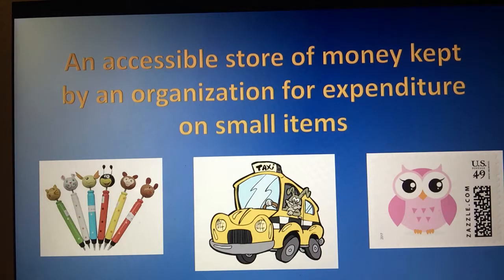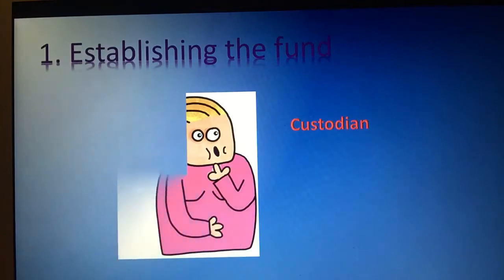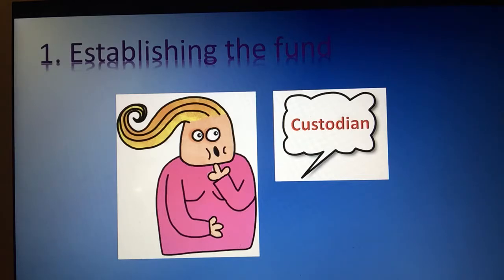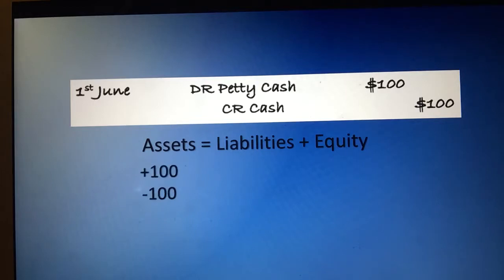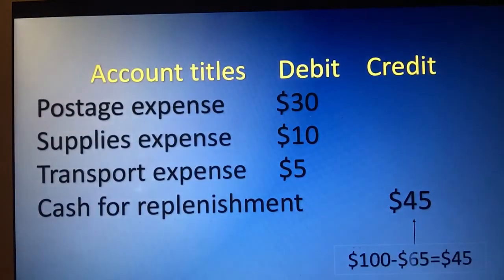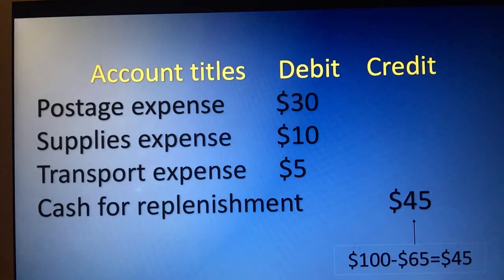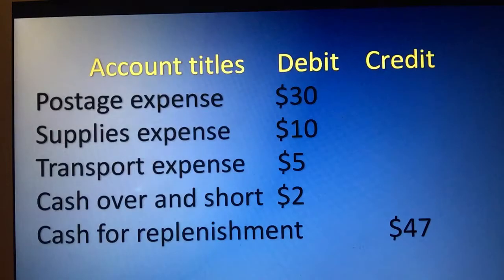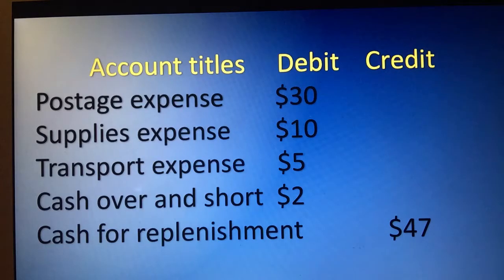Screen cast assignment on Petty Cash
By Claire Deeks